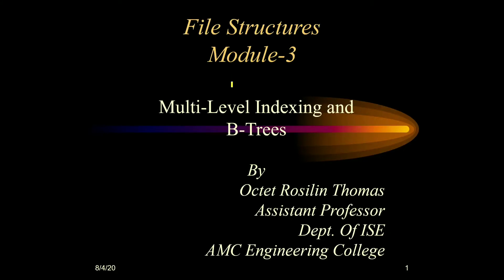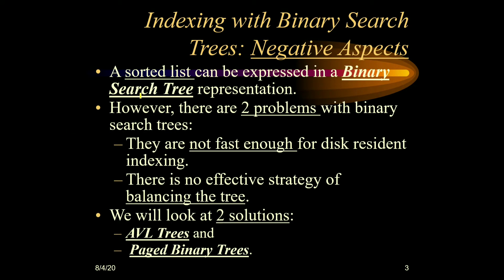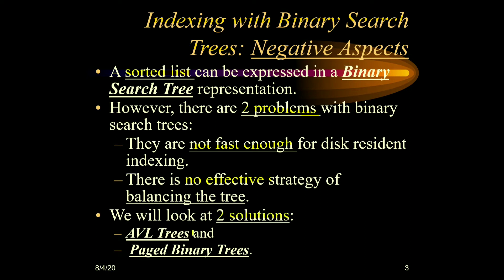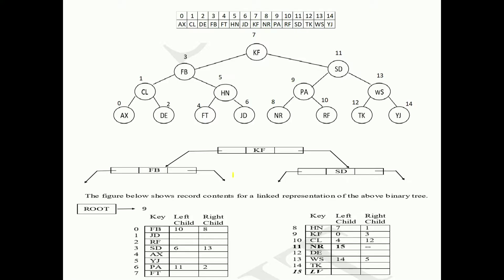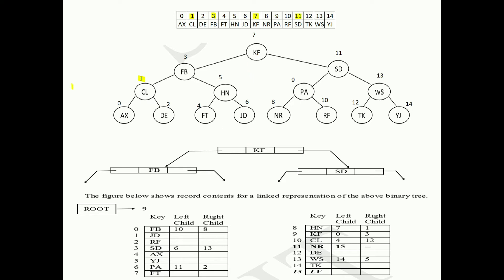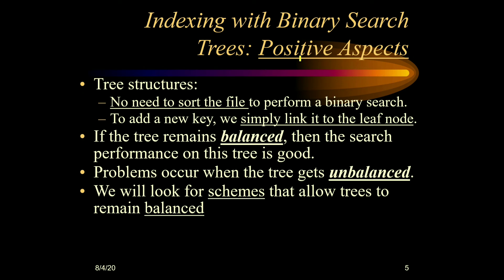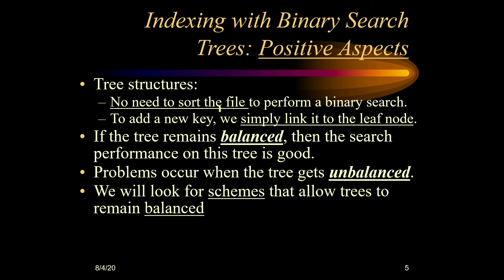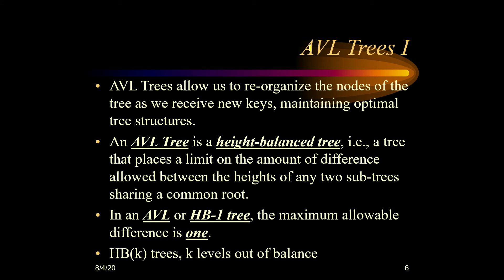Indexing with Binary Search Tree Part 1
AVl tree and Paging